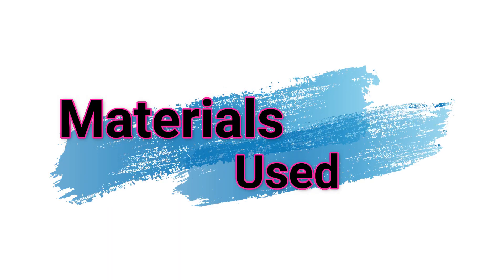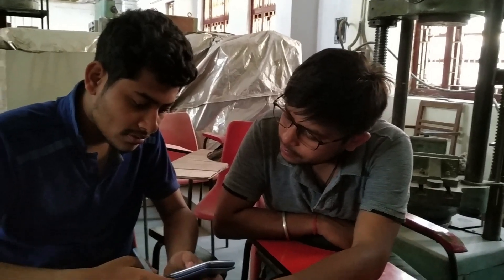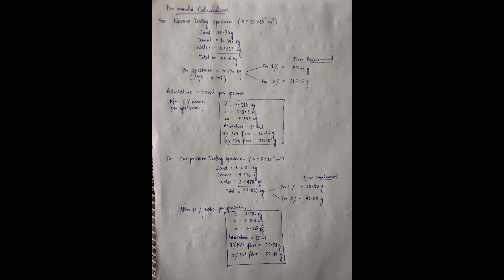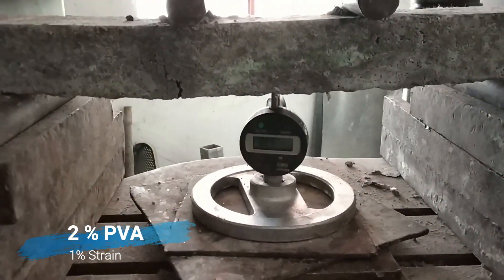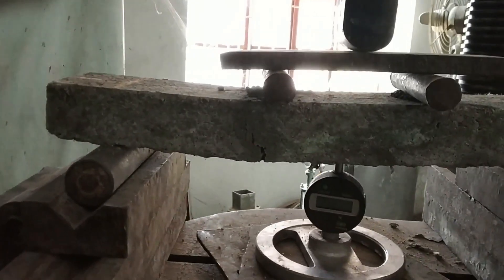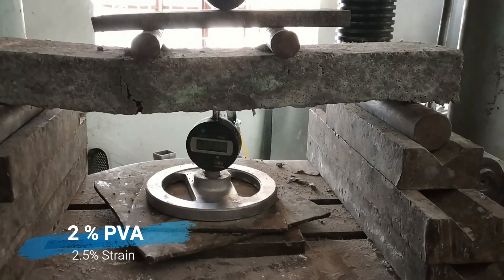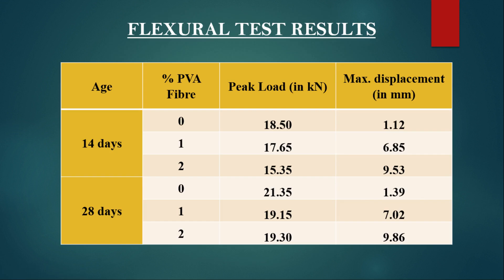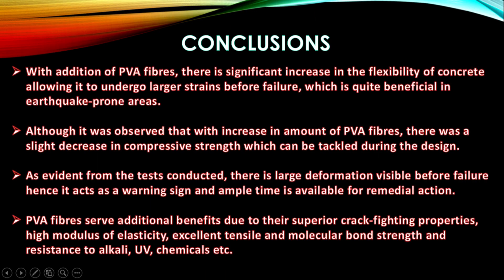Study on Bendable Concrete | Product Development Laboratory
This video shows the methodology for the preparation and testing of Bendable concrete (also known as ECC).
Some of the reference was taken from a Journal titlled,"Bendable Concrete" by Prof.S.Amutha.